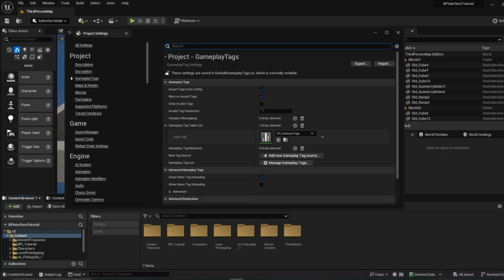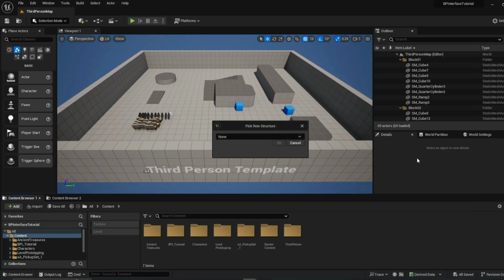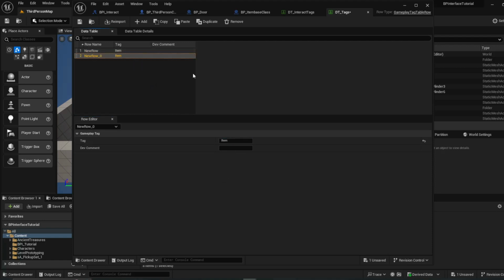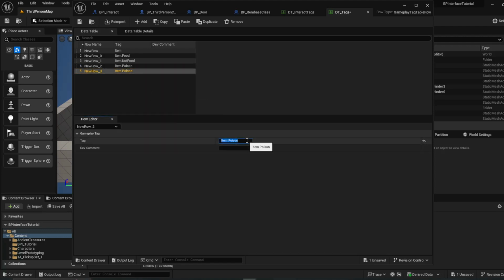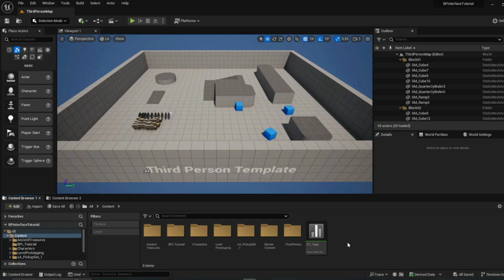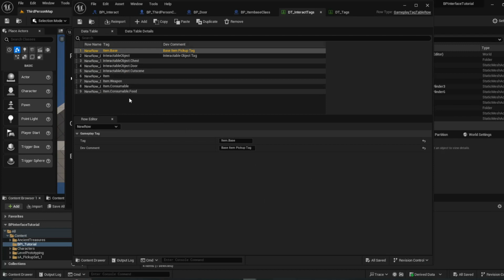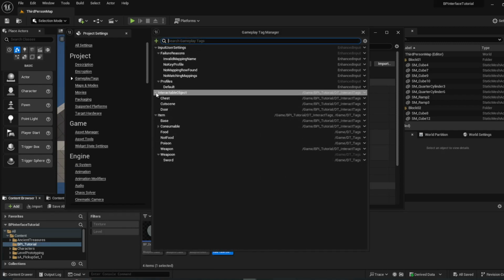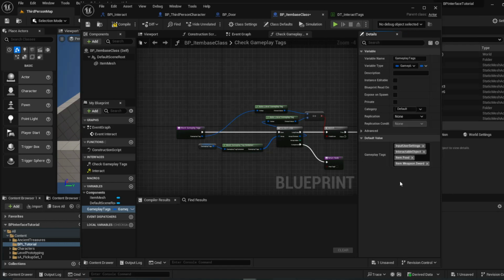Adding Gameplay Tags without C++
Adding in Gameplay tags with no C++ required
I'll be trying to put out at least one video a week so check back often.